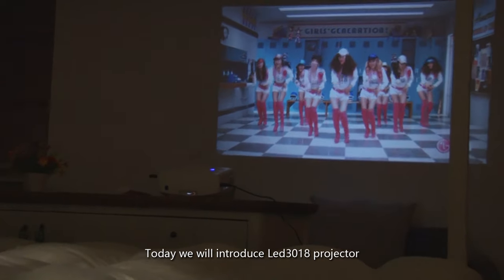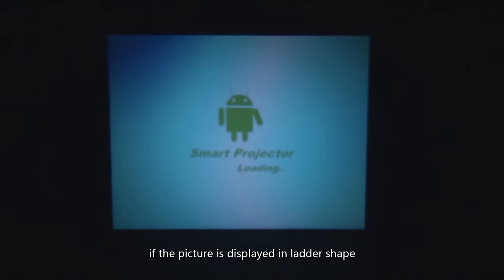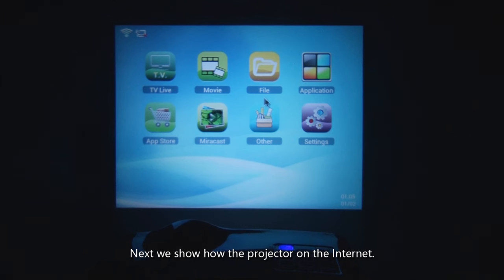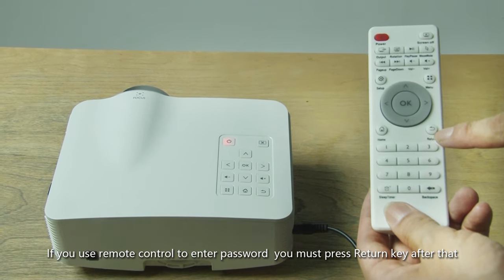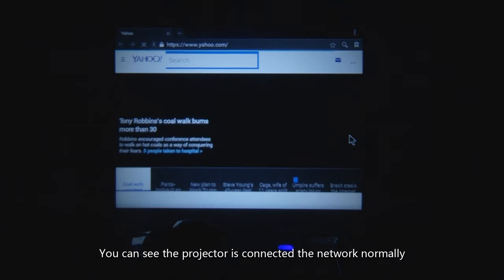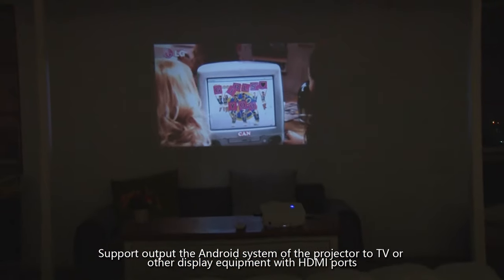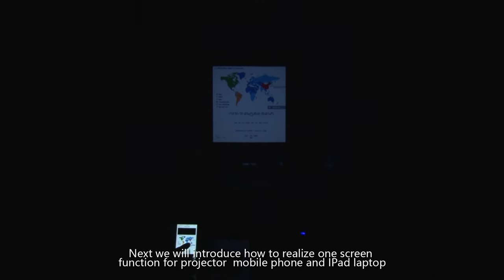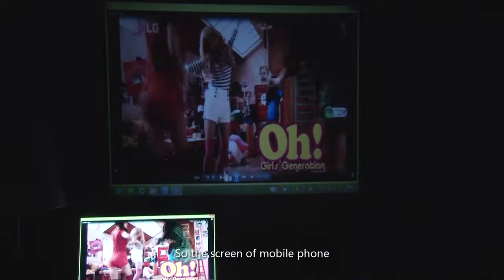[Hot selling ]Excelvan 1500 Lumens 1080P HD Home Theater LED Projector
---This Excelvan Mini LED Projector has a built-in Android system which ensures the projector runs stably and smoothly and makes it extreamly convenient to use. It also comes with Rj45 network interface which solved the problem of unstable WIFI signals.

This is the only projector which can project vertically in the market. Its light-weight and compact size makes it great if you need a LED projector for personal use. The mini LED projector can project its image onto any surface at 640*480 resolution, and with an adjustable aperture, the portable projector can adjust its image anywhere from 20 inches to 100 inches in size. Plus, connected with mouse, this projector can be used as a little computer.

To use the Portable Mini LED Projector, simply power it on and input your device either through the AV/HDMI/USB port, or as an SD card. Once the connection has been made, the projector will be projecting. Now take your time and adjust the LED projector’s settings (i.e. screen size, aspect ratio, etc…). The mini projector works best in darker rooms. Please keep this in mind as you operate it.